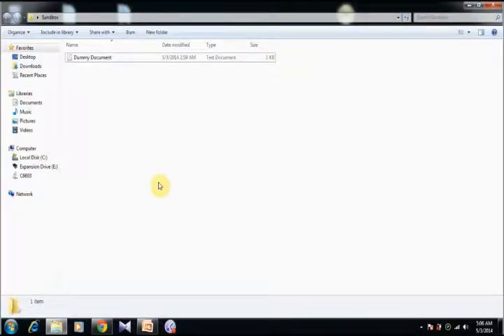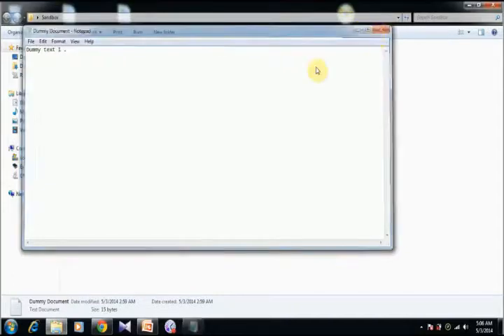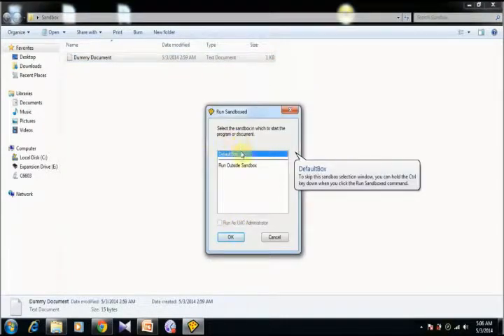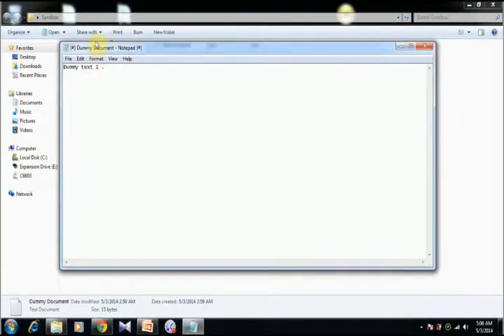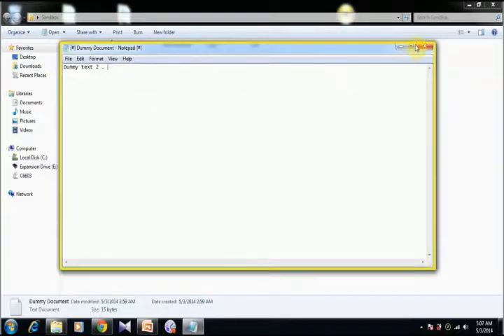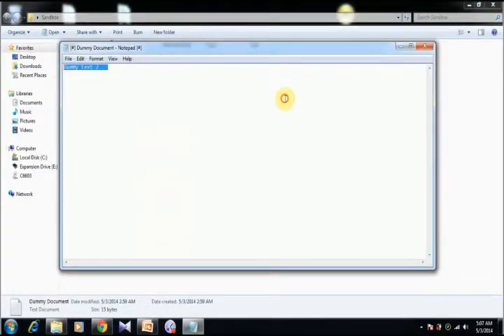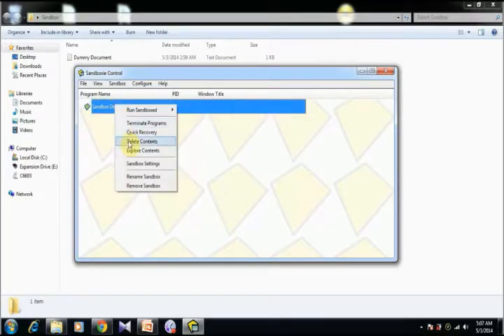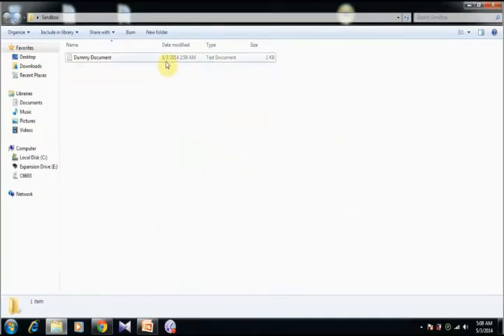SandBox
In computer security, a sandbox is a security mechanism for separating running programs, ... "A Secure Environment for Untrusted Helper Applications (Confining the Wily Hacker)" Proceedings of the Sixth USENIX UNIX Security ...